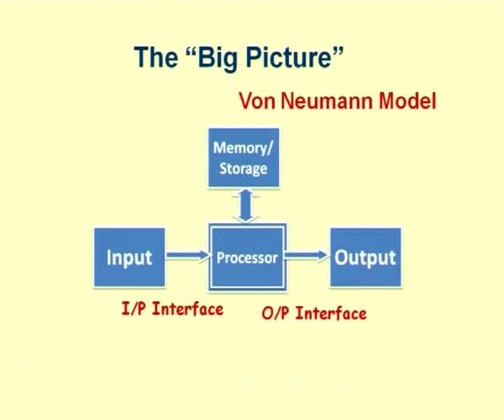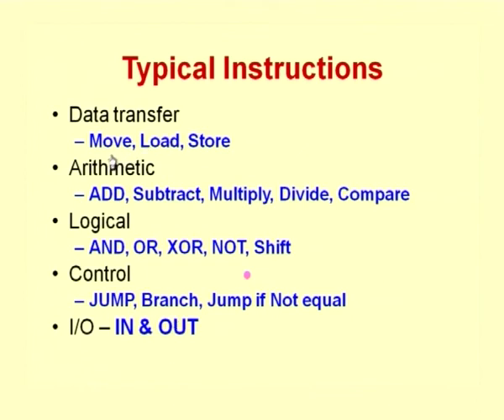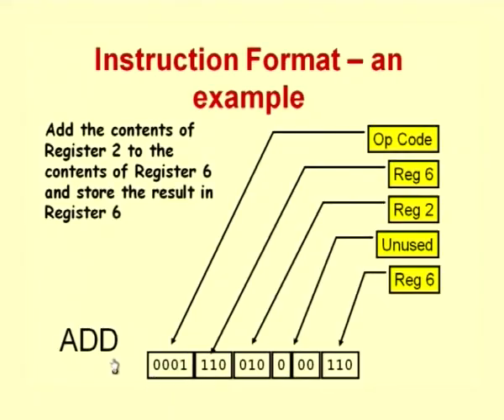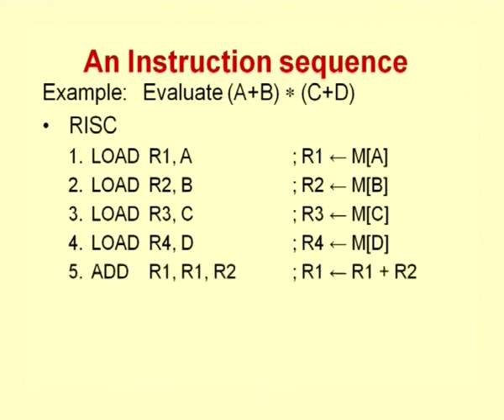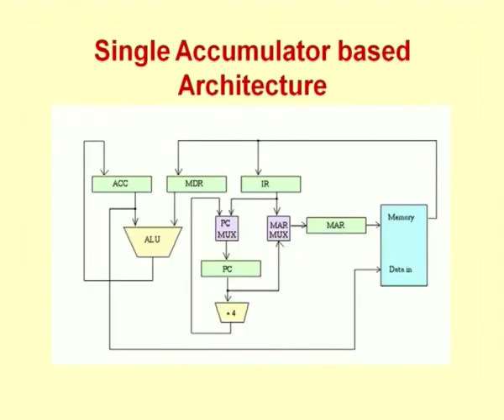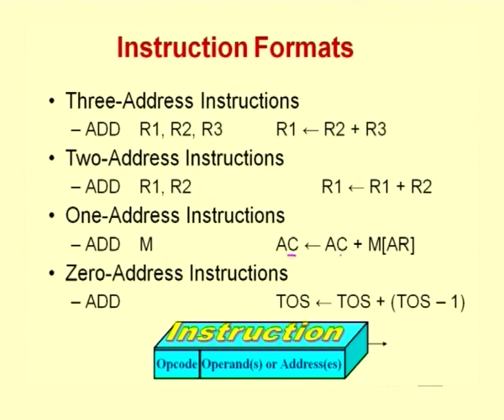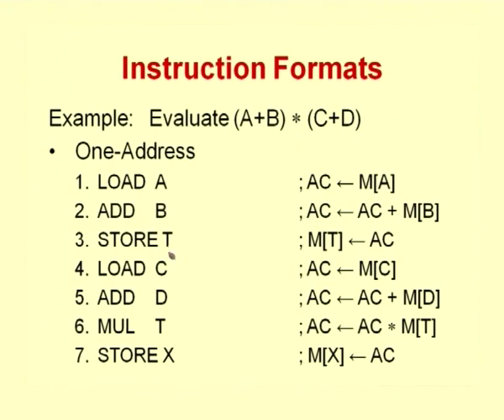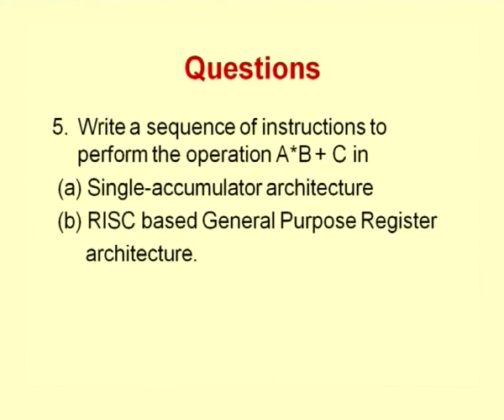Operation and Instucture